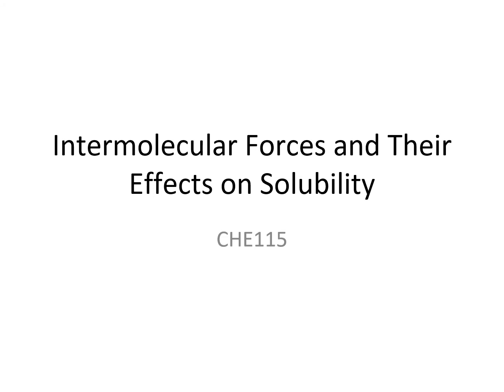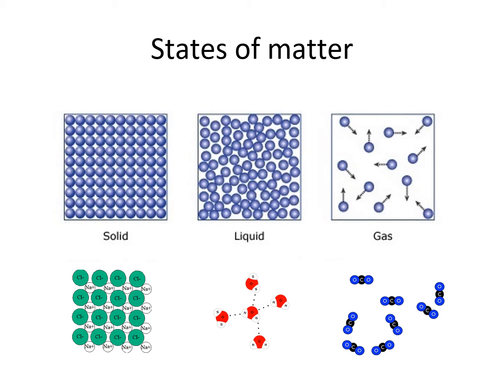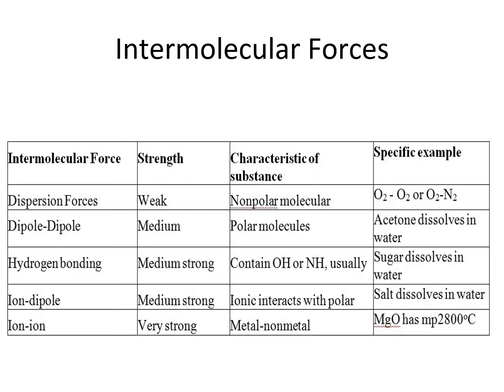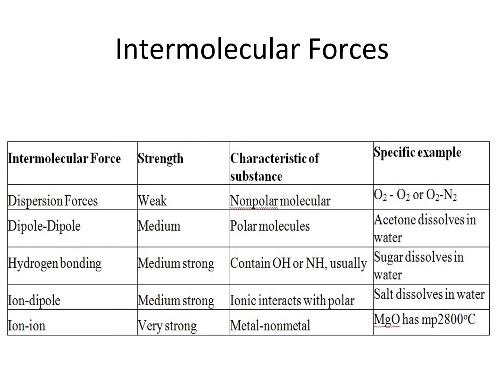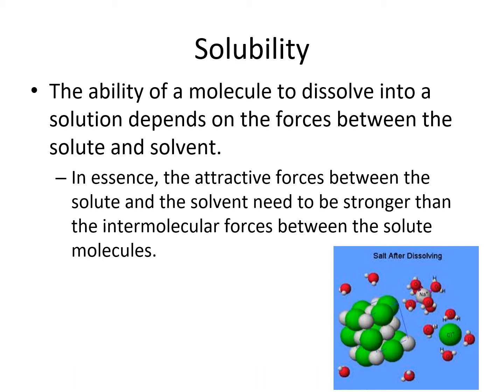Intermolecular Forces and Their Effects on Solubility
Presentation: Intermolecular Forces and Their Effects on Solubility